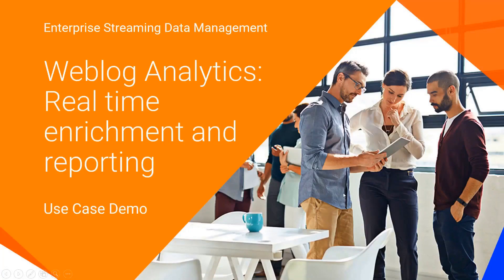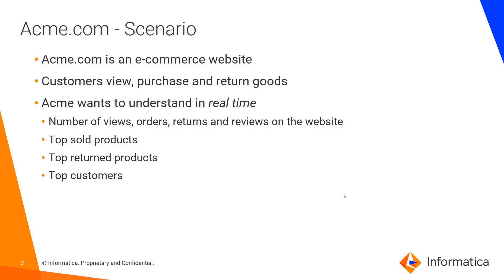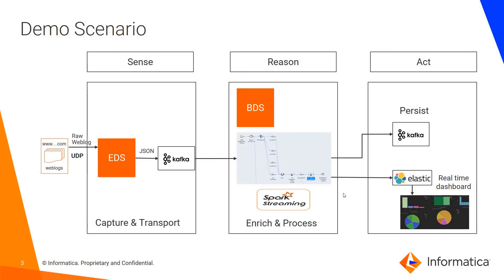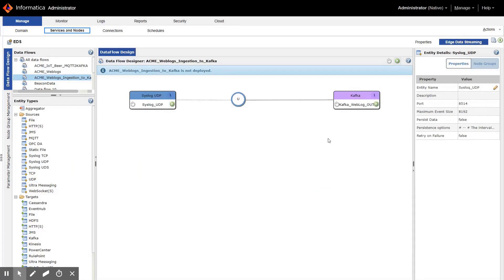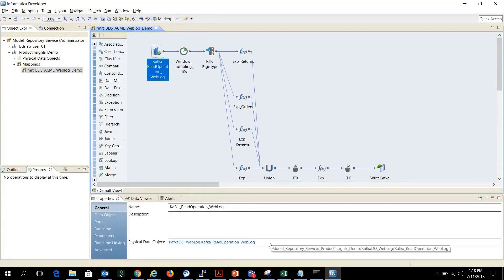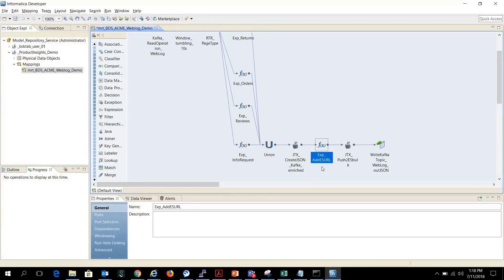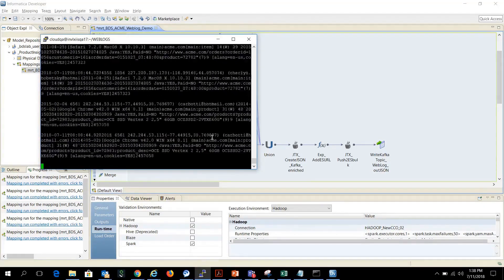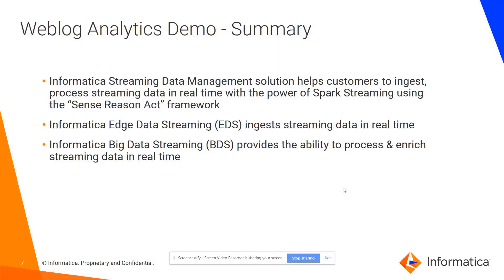Real-time Weblog Analytics with the Informatica Streaming Solutions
Watch how real-time analytics on clickstream data is implemented with the Informatica solutions for streaming data management, Big Data Streaming 10.2.1 and Edge Data Streaming 2.4.